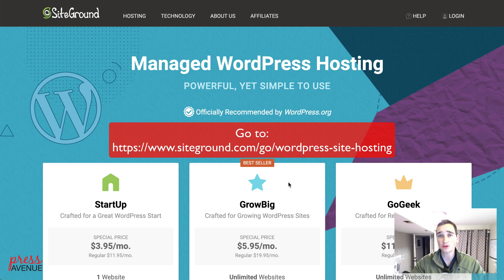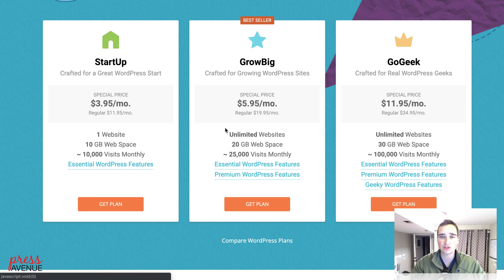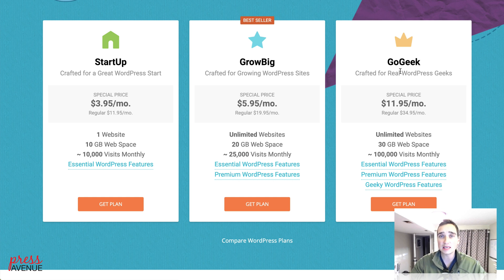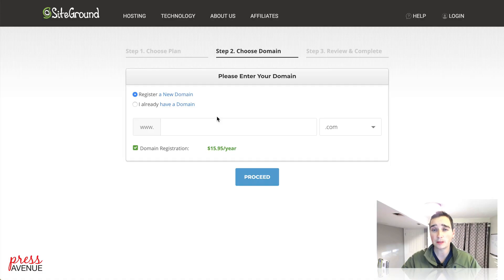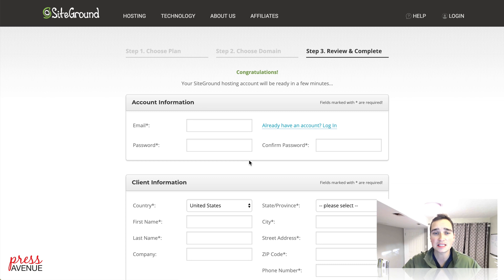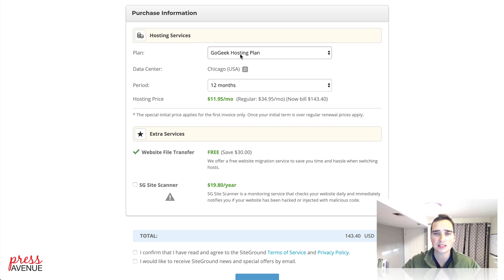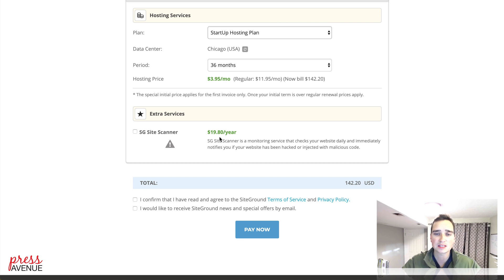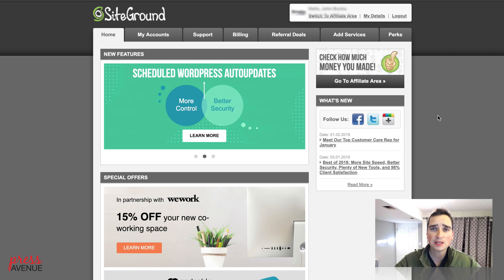How to Signup for Siteground Hosting - WordPress Tutorial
Have a question? Ask away in the comments

Free Facebook Group: WordPress Tutorials & Community Help